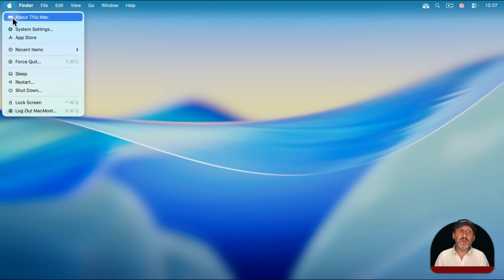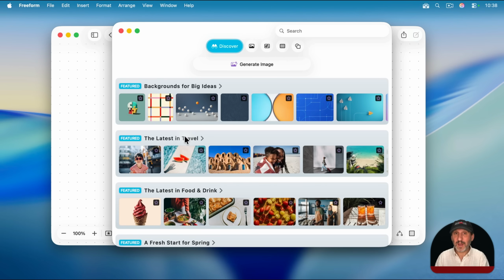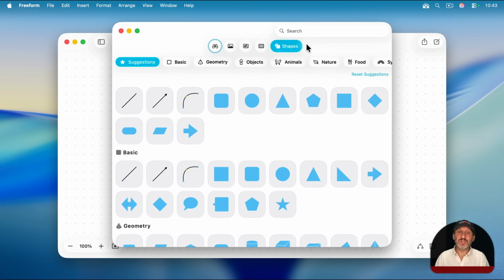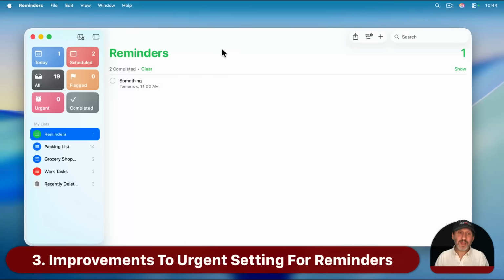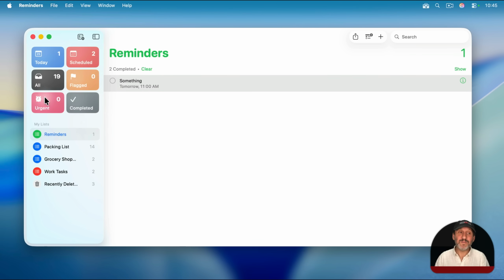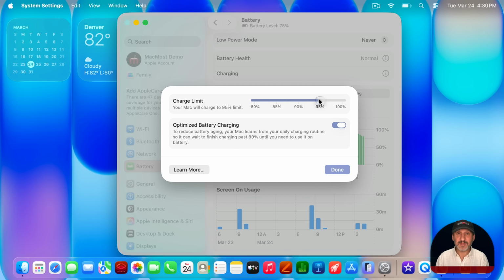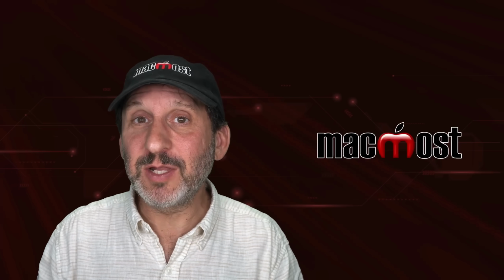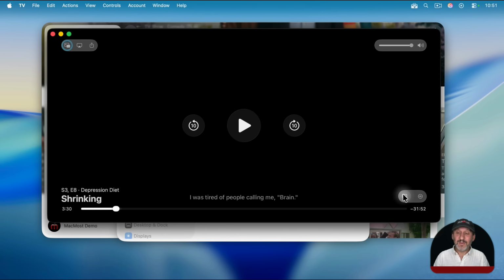What's New In macOS 26.4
Here are 9 new features and changes you'll find in macOS 26.4 including Apple Creator Studio Content Hub support in Freeform, battery limit settings, and new Emoji characters.